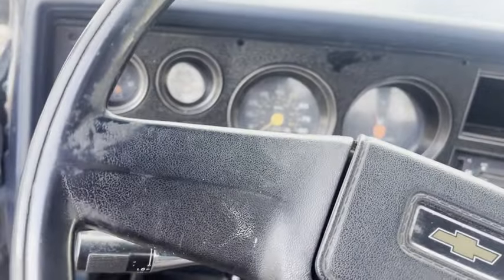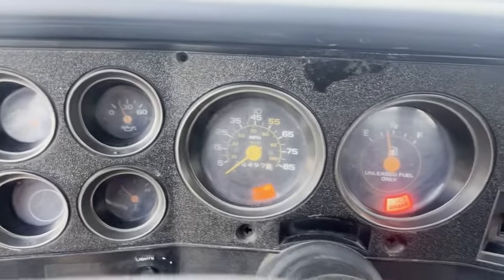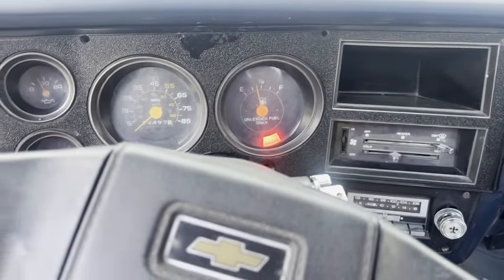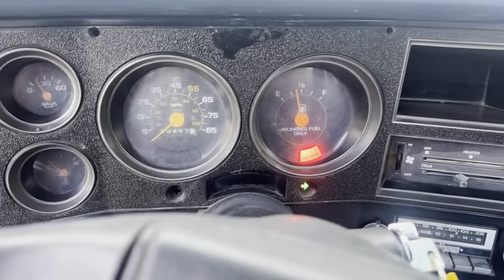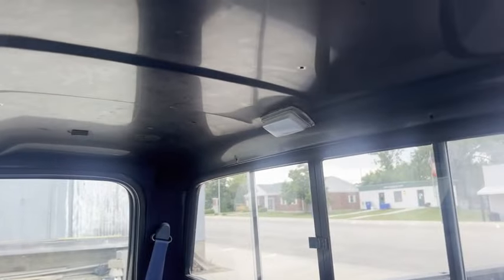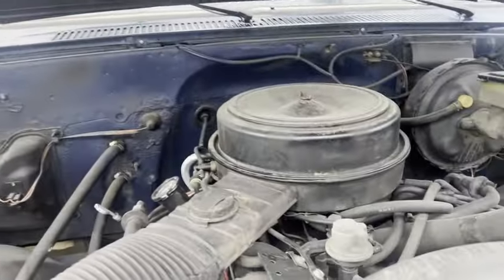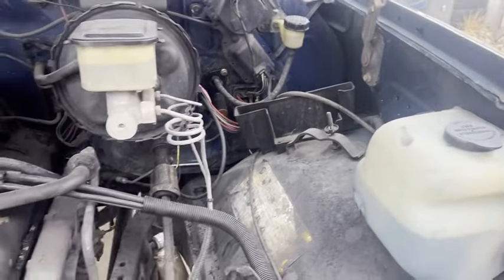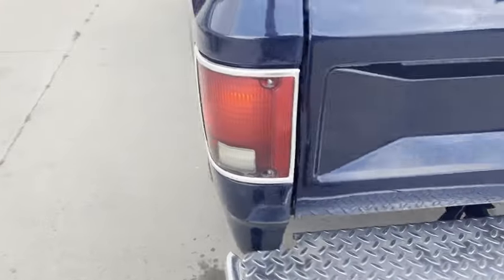SOLD - 1985 Chevrolet K10 Scottsdale - Running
Why buy this 1985 Chevrolet K10 located at B and B Auto Sales in White, SD. The answer is because we personally work on them and drive them so you are talking to a real car guy not a salesman. It has been thru our inspection and we tell you what has been repaired and what doesn't work. We also give you 99 pictures, videos of a walk around, running and driving where we describe any issues and the quality of the vehicle. We also line up your shipping and have financing on classic cars.

305 V8, 4 Speed, 4WD,

MECHANICAL- This K10 has gone thru our inspection and everything works except radio and dome light.

EXTERIOR- The body is in good shape. It has had a repaint and they did a nice job. It has a great shine to it and no rust. . See the video for an up close inspection.

INTERIOR- The interior is in good shape. It appears to have a new seat cover, dash has a coverlay. The door panels are original. We are putting in new carpet.

INSPECTION- Here is the link to see our inspection of the vehicle, Vehicle Inspection

DIRK'S COMMENTS- With 37 years of experience I will give you my opinion of the K10. It is a nice truck and these square body pickups are good investments. The best thing about this one is how clean it is. Vehicles from the Northwest are very clean and the underneath looks as good as the exterior. I like the 4 speed over the 700R4 for power. The automatics seemed to be doggy with the higher gears.

UNDERNEATH- The underneath is solid and super clean. Idaho trucks are in great shape because of o rust issues.

TEST DRIVE- We personally test drive our vehicles so we know what they drive like. I have drove this one 10 miles and it drives good.

HISTORY- A truck from Idaho.